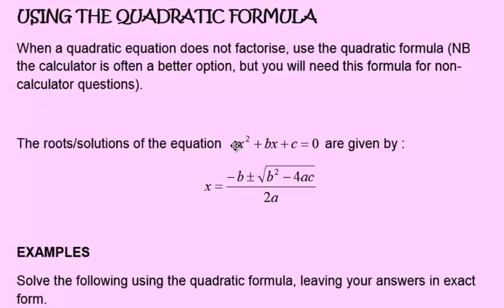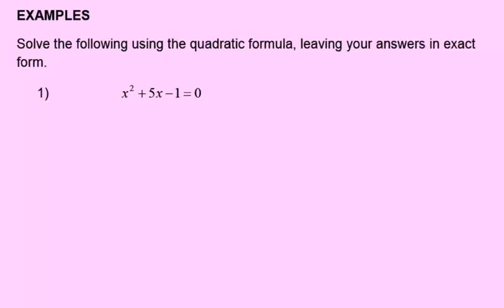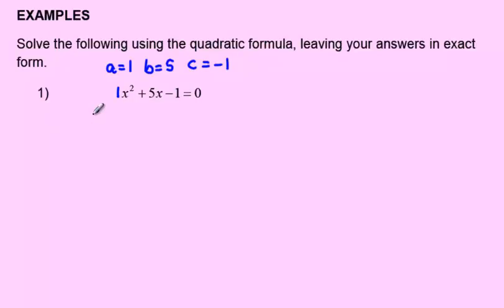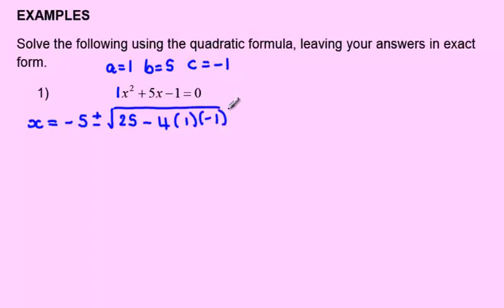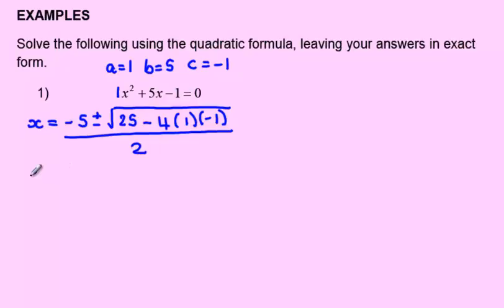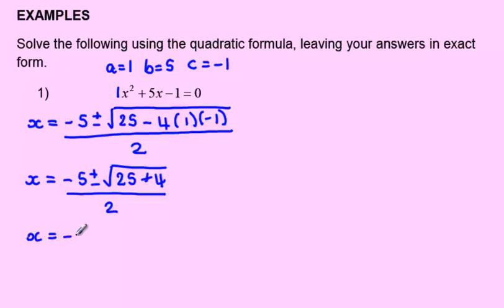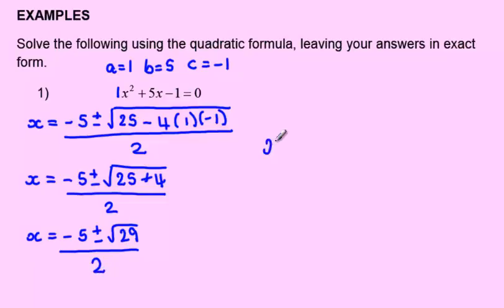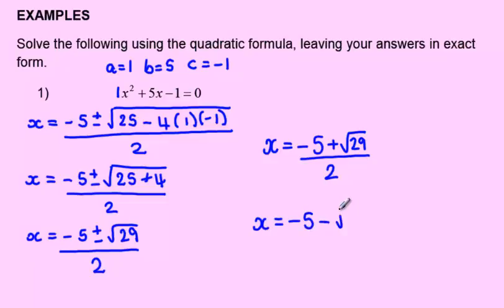year 10 notes pg 5